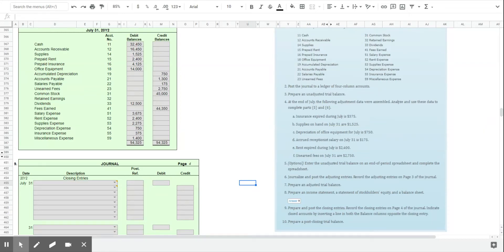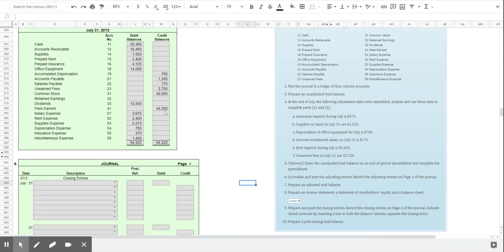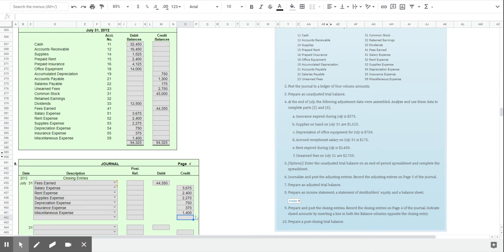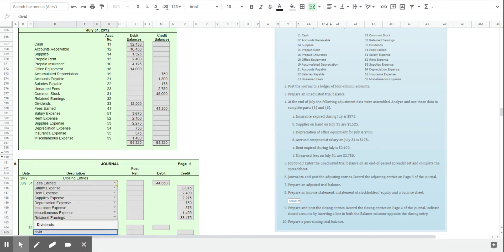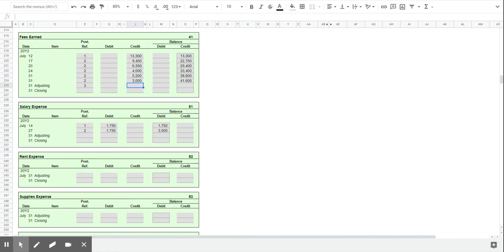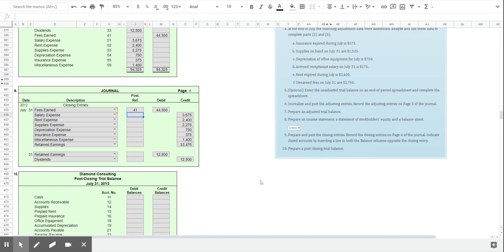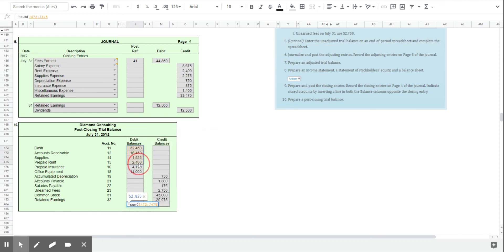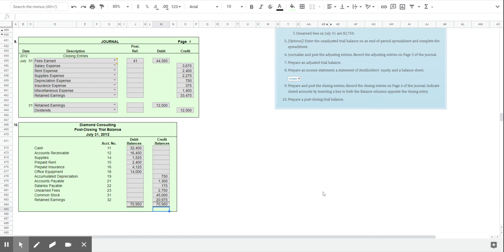Ch 4 PR 4-5A (part 6)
Preparing closing entries and posting them to the general ledger; preparing a post-closing trial balance